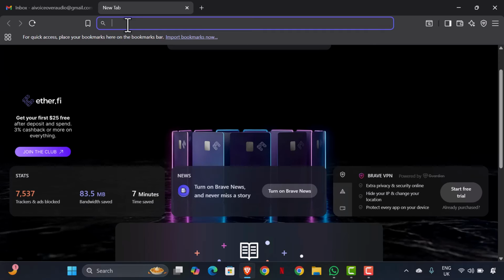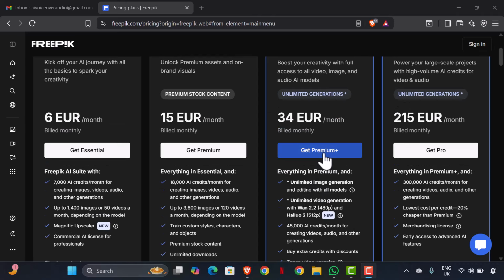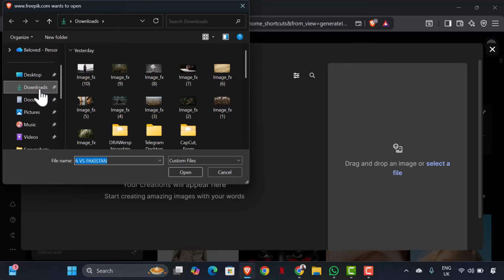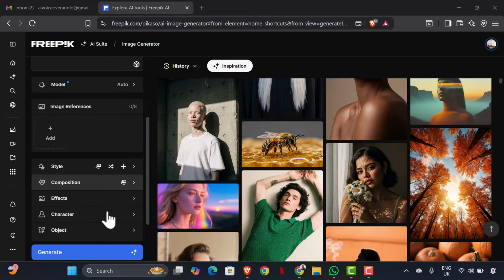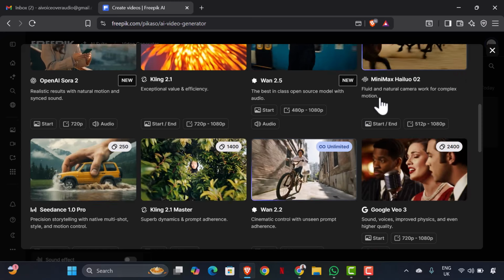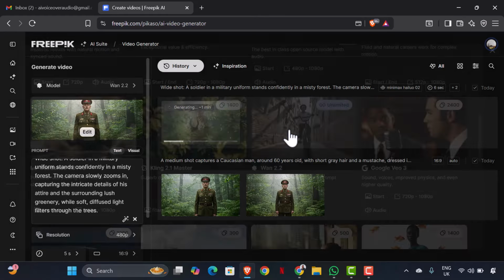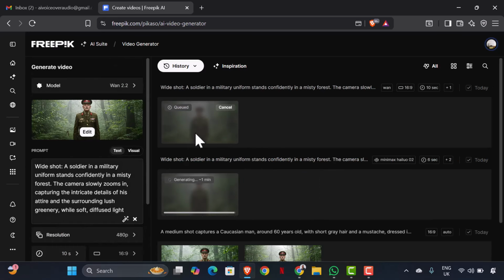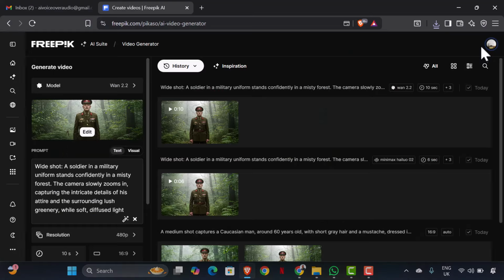Is Freepik AI Suite REALLY the Best Unlimited AI Video Generator?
Is Freepik AI really the best unlimited AI video generator in 2025?

I tested the entire suite so you don't have to.

Everyone is talking about Runway Gen-3 and Sora, but Freepik has quietly released an "All-in-One" AI suite that might just kill the competition. In this video, I push Freepik's new Mystic and video generation tools to the limit to see if "Unlimited" really means unlimited.